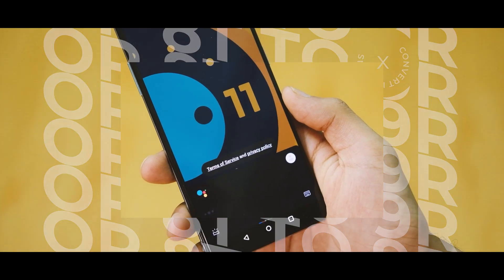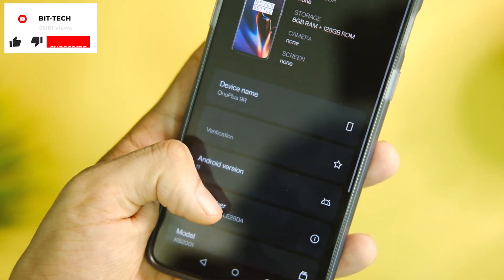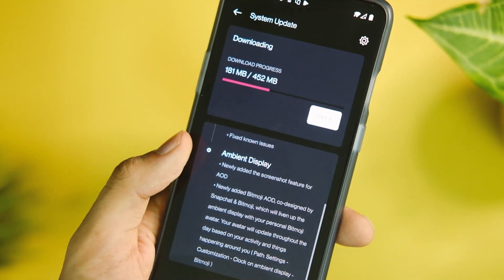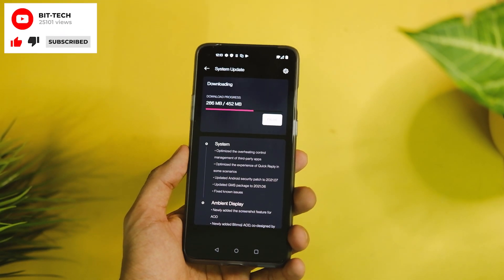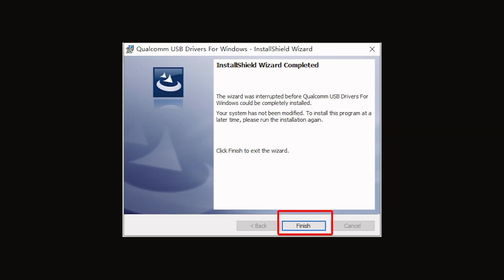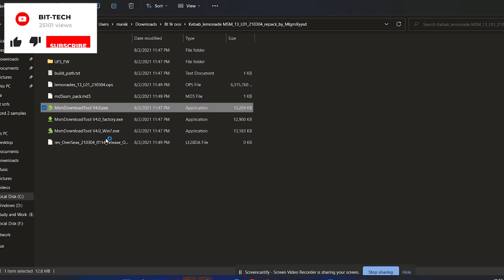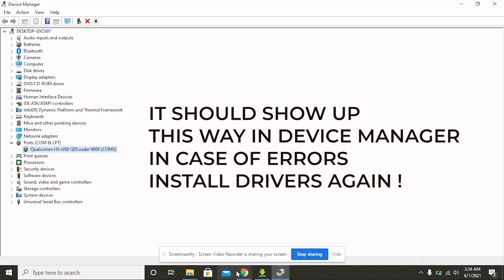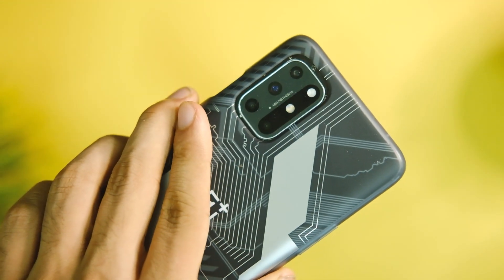Get Oxygen OS 11.2 From OnePlus 9R On OnePlus 8T + Bitmoji Aod & Ota Support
Hey everyone so in this video let's have a look at the how you can get oxygen os 11.2.4.4 based on android 11 from oneplus 9r to oneplus 8t with msmtool  for oneplus 8t so watch the video to know more. on how you can install it on oneplus 8t , oneplus 8 and 8 pro

NOTE: BACKUP ALL YOUR DATA FIRST !!!

To restore use Oxygen os msmtool zip file:
oneplus 8t

The best deals on amazon great indian festival:

Oneplus 8t features & specs:
CPU: Qualcomm® Snapdragon™ 865
5G Chipset: X55
GPU: Adreno 650
RAM: 8GB/12GB LPDDR4X
Storage: 128GB/256GB UFS 3.1 2-LANE
Battery: 4,500 mAh (2S1P 2,250 mAh, non-removable)
Best cases and screen protector for nord :
1.Oneplus nord tpu case black

2. oneplus nord mobistyle case

3.Oneplus nord sandstone bumper case :

4. oneplus nord spigen armor case: